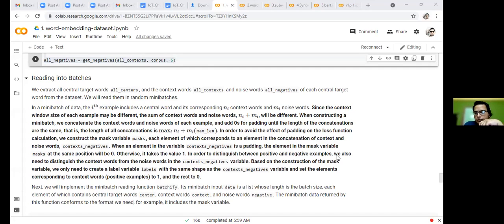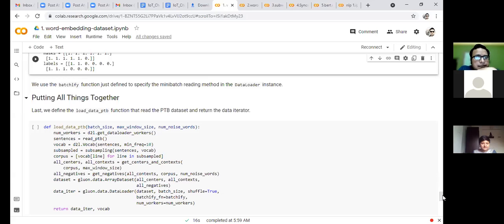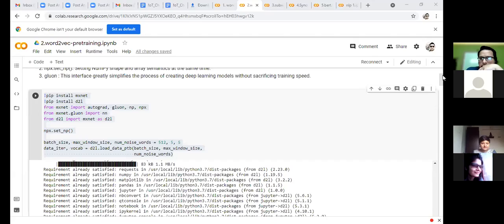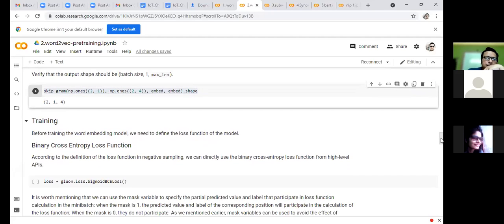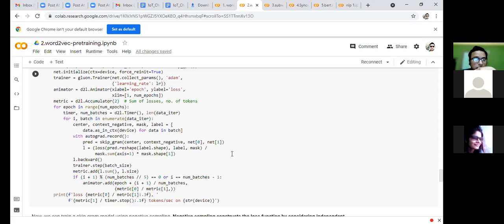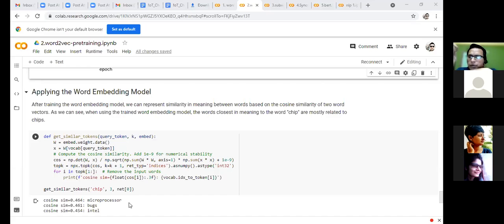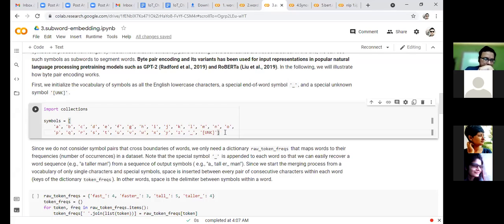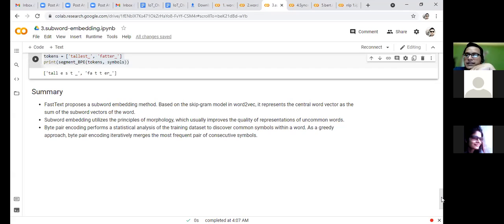ATAL FDP Day2 Session5 SEP 21 2021